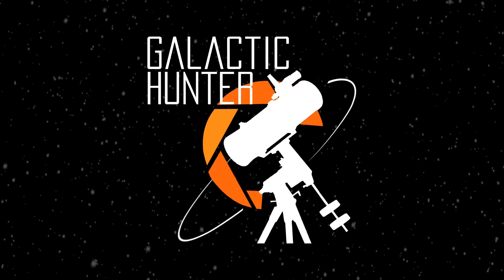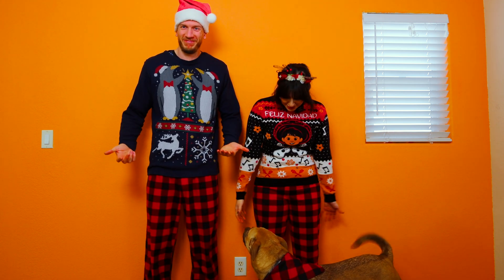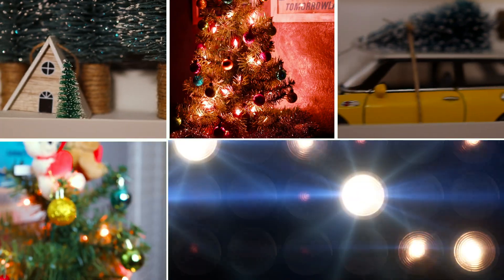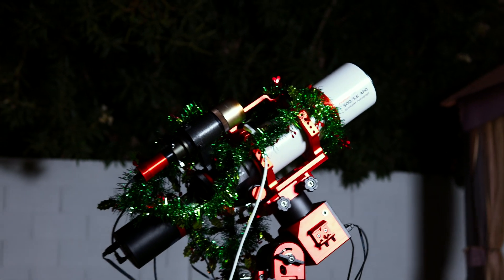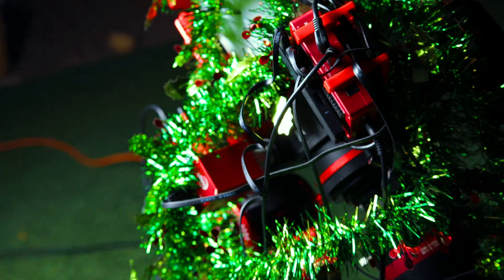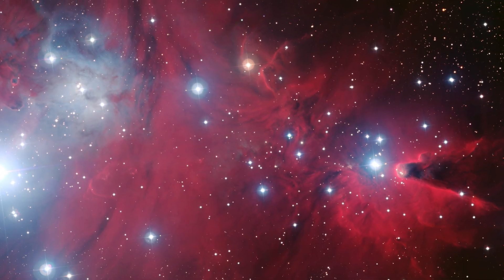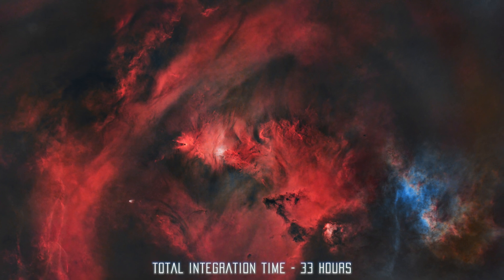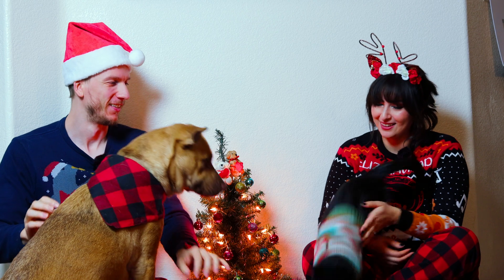🎅🏼 Christmas Special! Capturing the Xmas Tree Nebula from the City with Beginner Equipment 🎄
HOHOHO! Welcome to the first-ever Galactic Hunter Christmas Special! 🎄 In this cheesy video, we capture the Christmas Tree cluster and Cone Nebulae from our white zone backyard using a beginner telescope and one-shot color camera, in the hopes of making a new tradition and bringing Christmas cheer to sad Dalia.
Thanks to Justin ( @justadudewitha_camera on Instagram ) for the Santa voiceover!